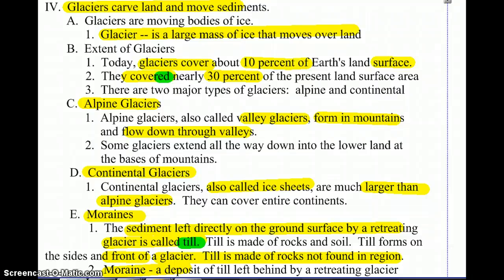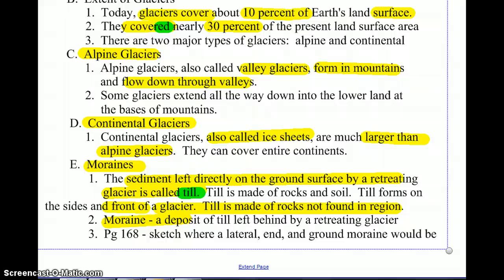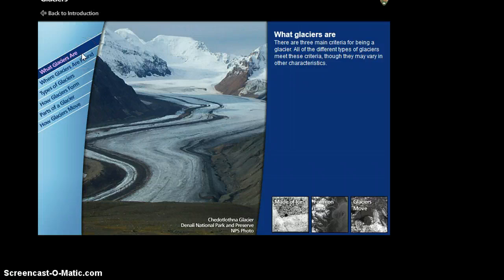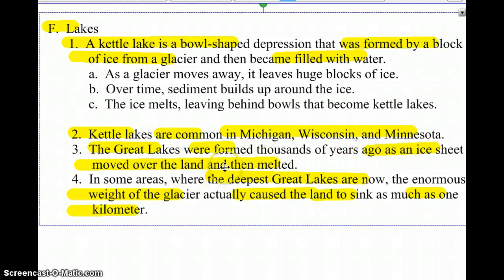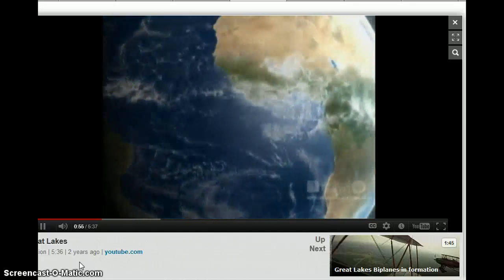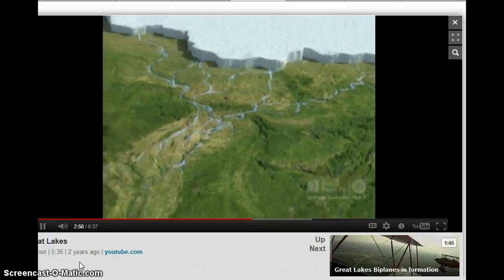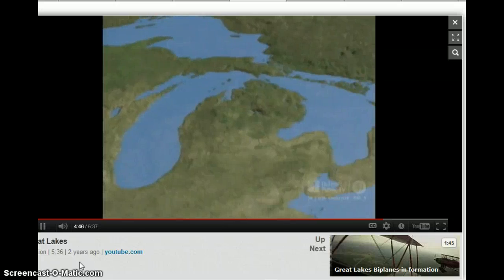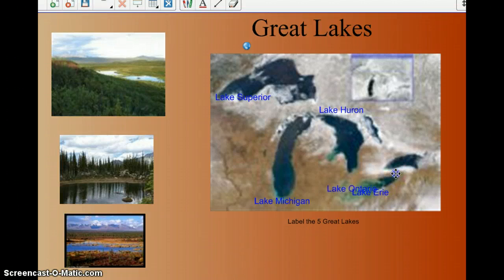Chapter 5.4 Glaciers Carve Land and Move sediment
Glaciers carve land